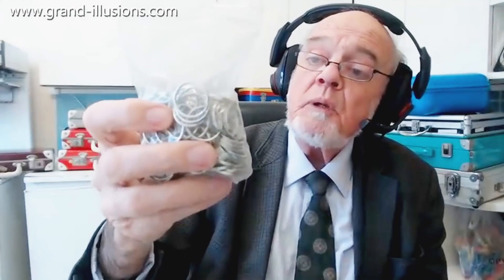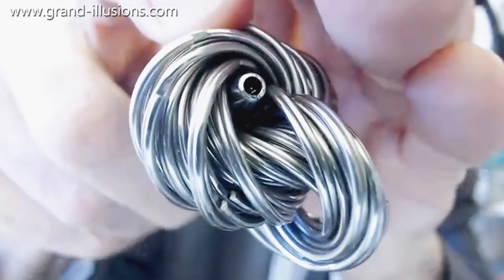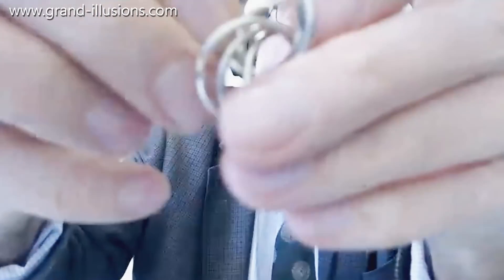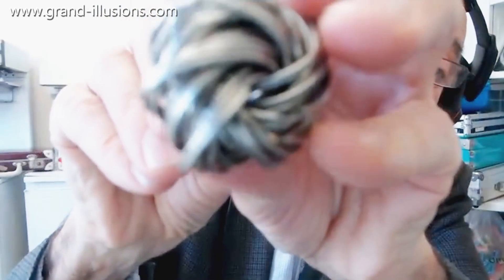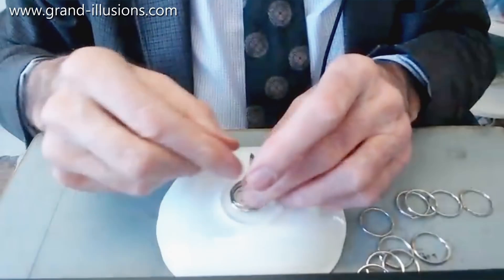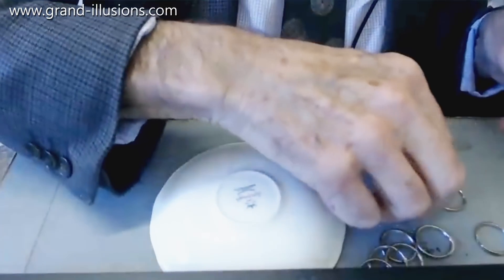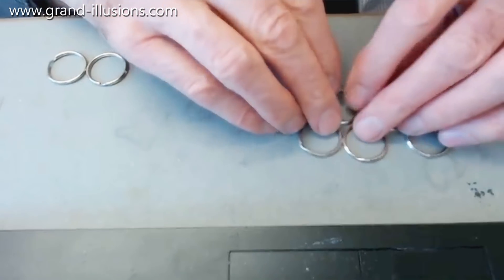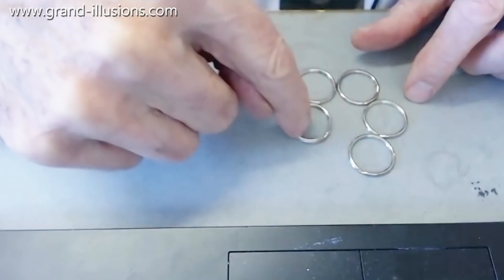The Hopf Fibration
Tim finds further uses for split rings, or key rings as they are often called.

First, the Hopf Fibration. Discovered by the German mathematician Heinz Hopf in 1931, it describes a '3-sphere (a hypersphere in four-dimensional space) in terms of circles and an ordinary sphere.

Using key rings, it is possible to mimic part of the Hopf Fibration.

Next, a puzzle. Can you balance 12 split rings on the point of a nail? The solution involves connecting two rings with the nail, in such a way that you can balance the rest of the rings on top.

Finally, a puzzle which could use these key rings, or coins would work just as well. Tim learned this trick when he was 12 years old! Watch as Tim shows you how to do the trick.